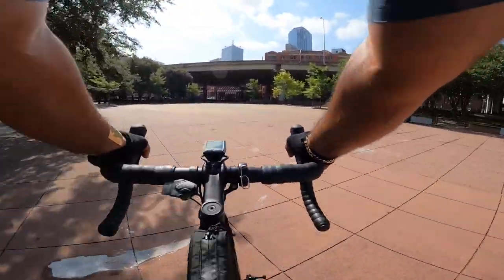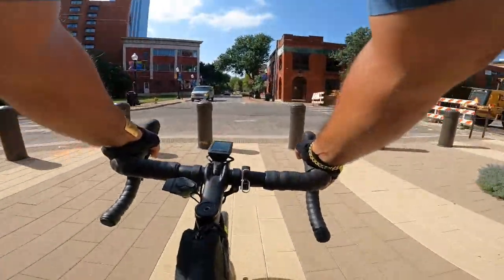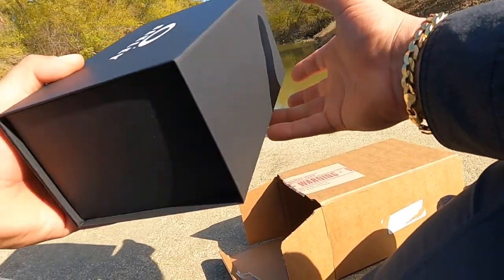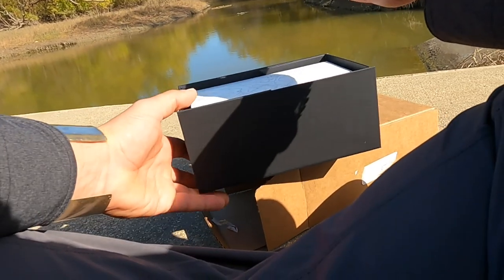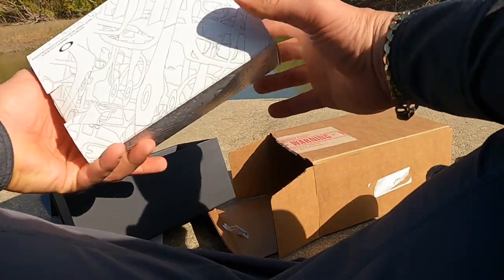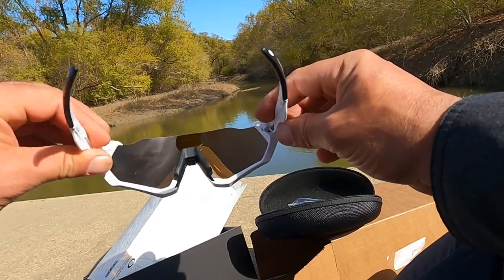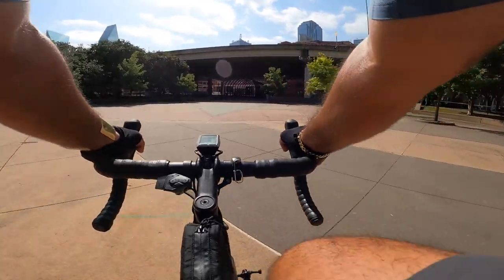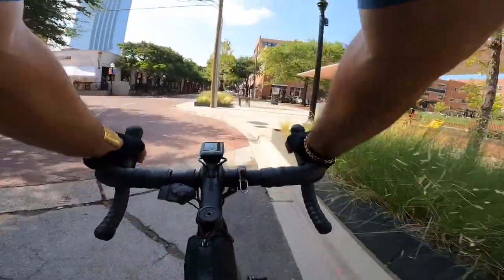Review: Oakley Flight Jacket Custom - What YOU need to know!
Learn more Oakley Flight Jacket cycle bike glasses from actual owner review that will not sugar coat it.

The disclosure is I bought this “Oakley Flight Jacket” with my own money and spent about $300 for them.   I was about the custom order everything about these cycle sunglass from Oakley.

 I change the what prizum lens I want to use. I was about to change the colors of frame and was about the change the color and feel of the arms colors too.

 I could also put my company name Mr No FluFF on the Flight Jacket Lens.

I Also love the packaging and how the sunglass are presented to the customer.  I do feel like I am buying some top end sun glass from Oakley vs the local gas station sunglass.

The Oakley Prizum Lens are truly amazing!  The “Pop” is very cool!  My eyes are starting to be addicted to these lenses.

Therefore I have now order ALL of Oakley Cycle Glass from customer to stander glass and they all in the mail.

Flight Jacket vs Sutro
Flight Jacket VS Radar® EV Advancer
Flight Jacket  vs EVZero™ Blades
Flight Jacket  vs Radar® EV Path®
Flight Jacket  vs Jawbreaker

The question is Is it worth paying $300 for Oakley “Flight Jackets”?
Yes! FOR ME!  That why I bought them all because I know its not hype but super products unless other comes I have bought from like Microtech OTF Knifes, or Trek Bikes which I will. Not talk about now in this posting.

Oakley Sport Speciaal Sunglass delivers for me!  I can not talk about Oakley other models as I do not own them.  I only own Oakley Sport Cycle Glass Models like Flight Jacket, Radar ev advancer, evzero blade, radar ev path and jawbreakers sunglass .

Don't forget to join me on our coaching meetings @

❤️ Get the FREE seller phone script & role-play training and learn how to structure cash offers and seller financing deals. Master the art of talking to sellers, negotiating and closing deals with our free phone script, role-play training, deal analyzer, and offer letter ▶︎

🎓 Your Complete Guide To Buying Real Estate Without Borrowing From a Bank, Without Using Your Credit, and Without Needing Piles of Cash.

🚀 Supercharge your income with BICYCLE FLIPPING - The Best Six-Figures Side Hustle. The New Flip is a Smart-Game that make’s you money today, while teaching you real estate investing skills like Seller Financing (SubTo), Wholesaling, Fix and Flip, and Entrepreneurship.